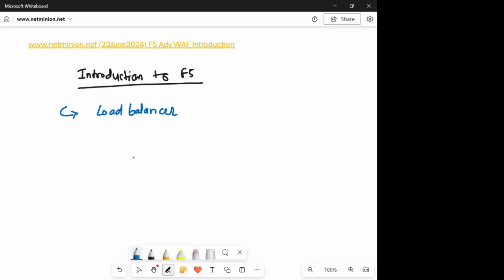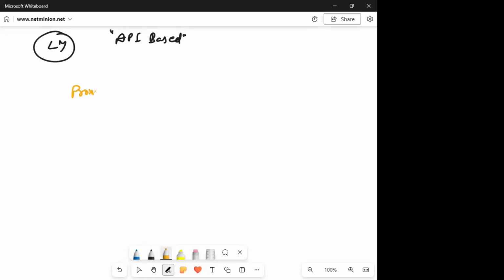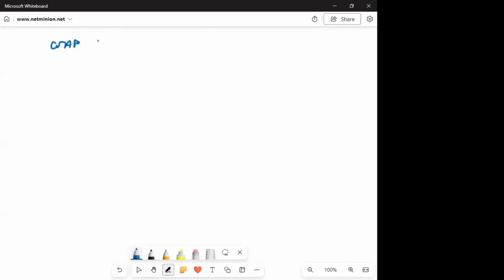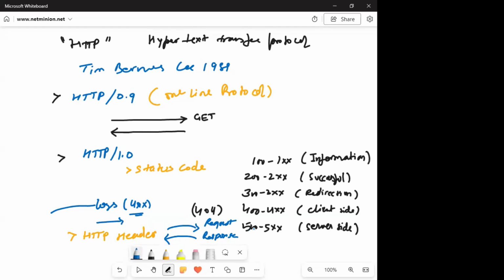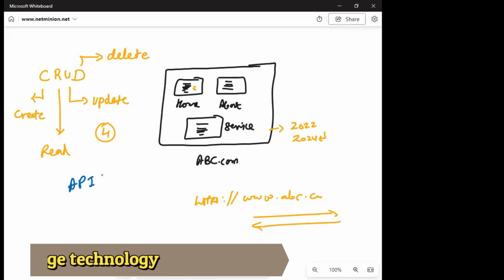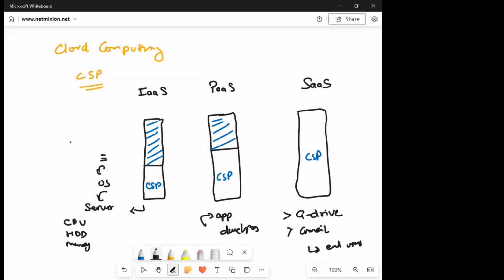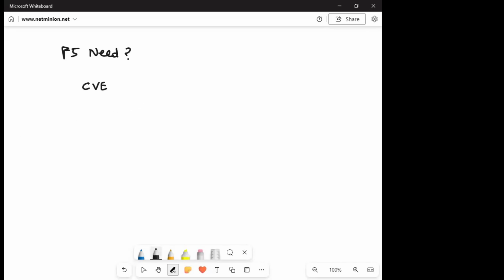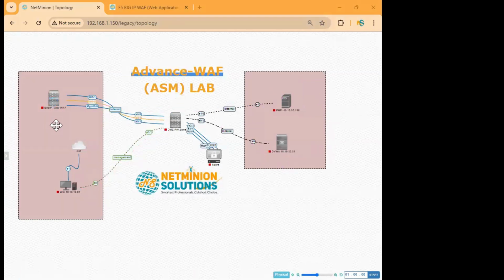F5 Distributed Cloud Services WAF | and F5 BIG-IP Advanced WAF (formerly ASM) Demo Series | XC |TMOS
Thanks Upfront,
NetMinion Team.